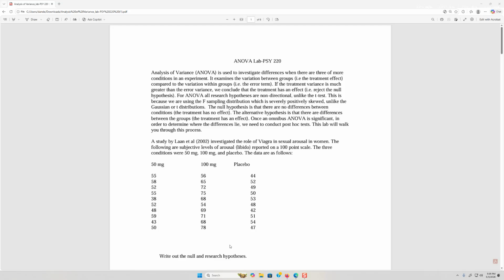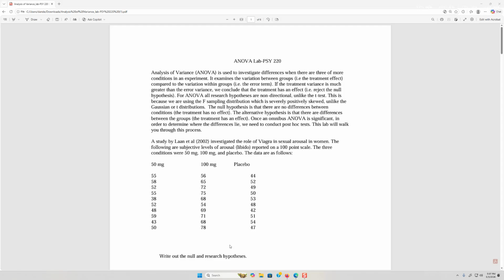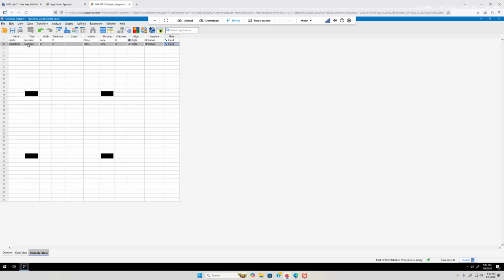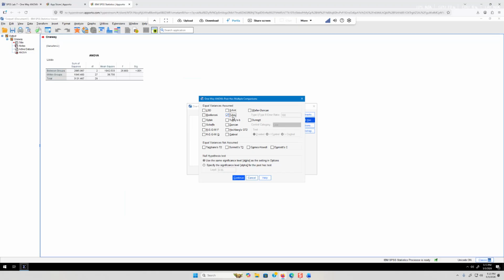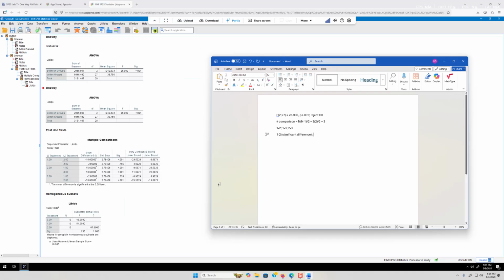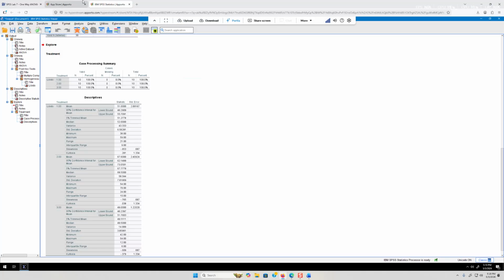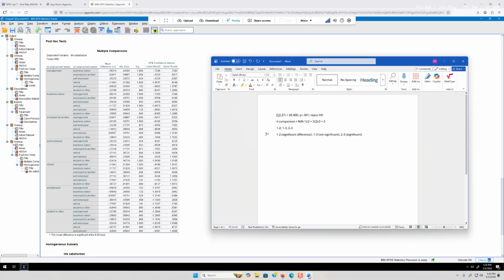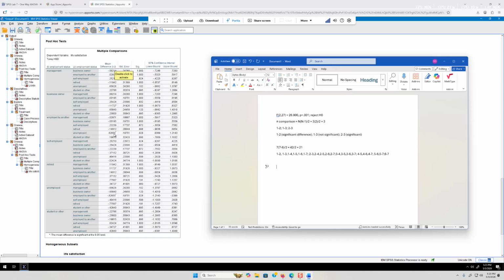One Way ANOVA SPSS Lab 7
One Way ANOVA with Post-hoc Tests